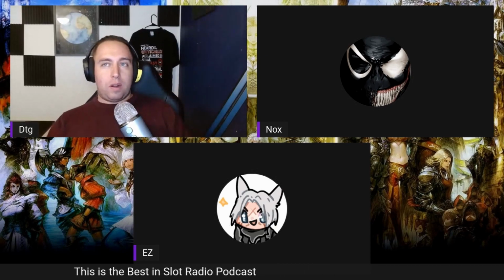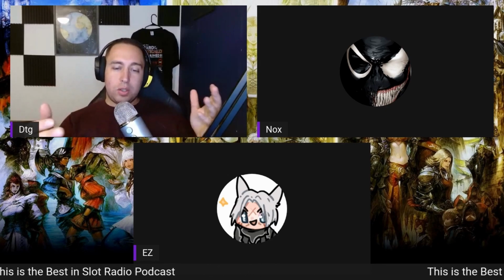Best in Slot Radio Episode #4: Endwalker Job Changes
What's going on everyone! Thanks for giving Best in Slot Radio a listen, welcome back for episode #4!

Ez, Nox, and I (Dtg) are super excited  to bring you a podcast focused on Final Fantasy 14, it’s game design and features, as well as how it compares against other games on the market.

In Episode #3: Endwalker Job Changes are discussed in a deep dive to everything upcoming in just a few weeks! Some classes we know better than others, we don't pretend to be experts on all of them. BUT! In this episode you really get to figure out what we all truly enjoy playing and WHY!

Thank you so much for listening wherever you get your podcasts, feel free to catch these videos  on YouTube on our channel Best in Slot Radio and we'll see you in the next one!